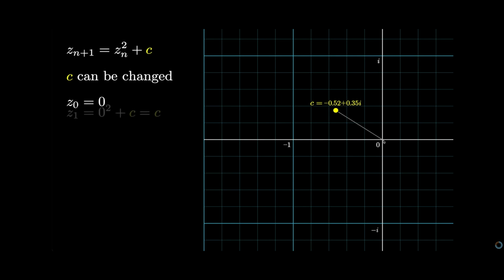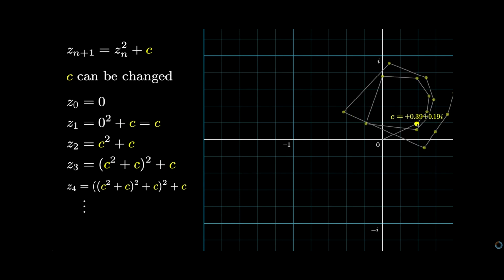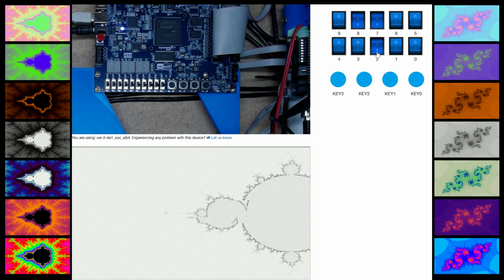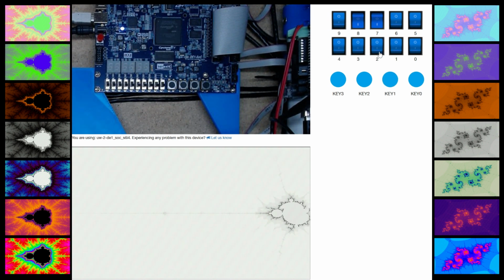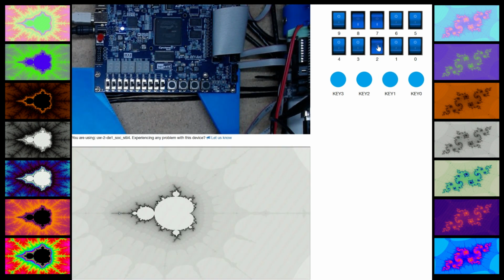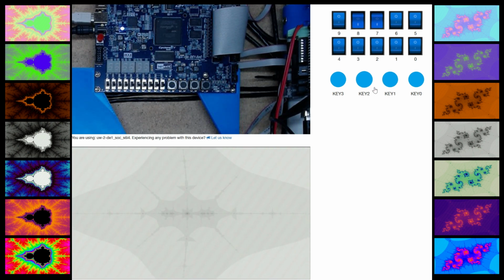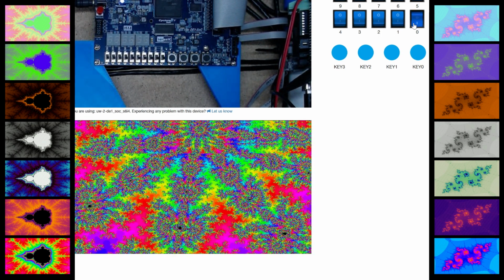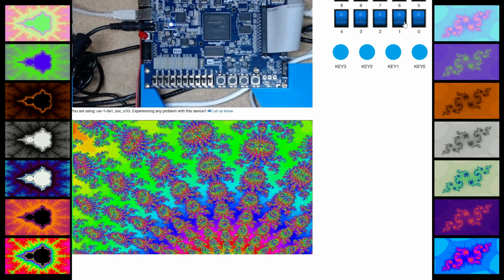EE 371 Final Project -- Mandelbrot Explorer